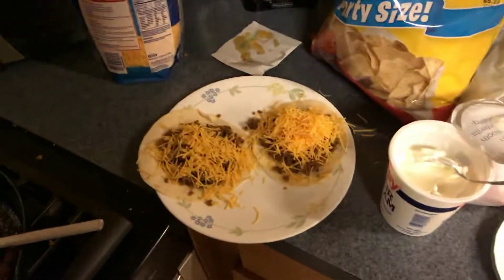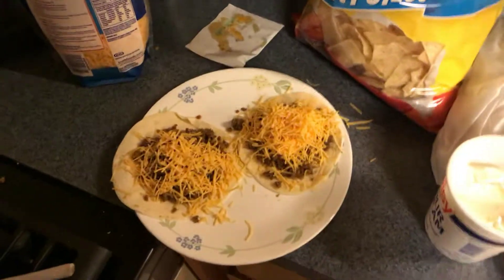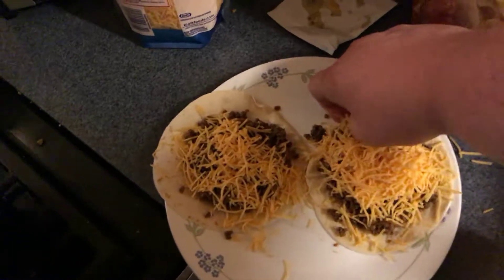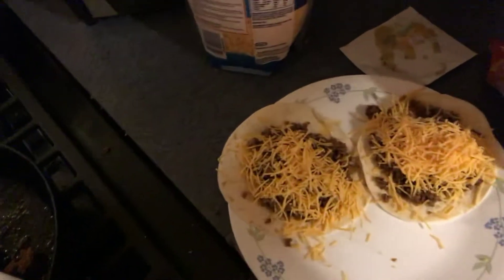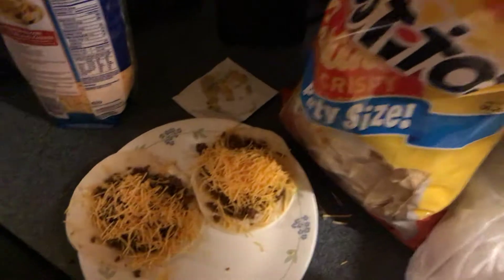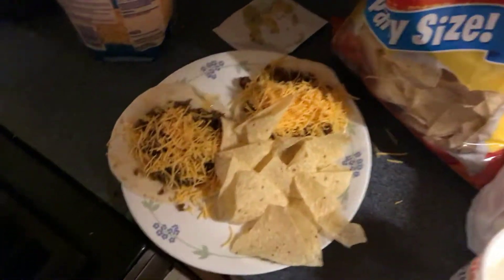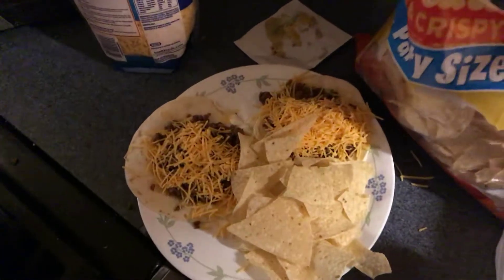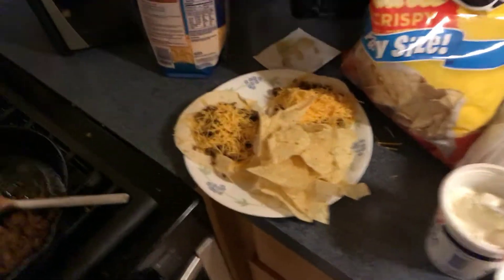What my taco look like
Is how I like my tacos